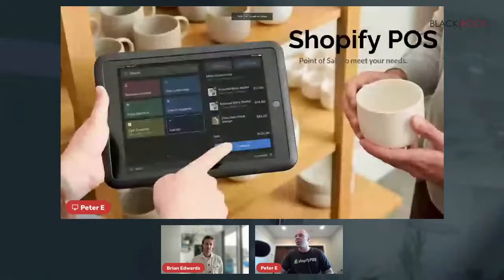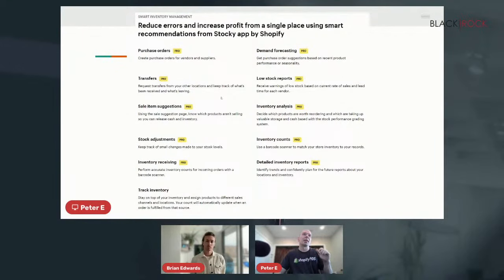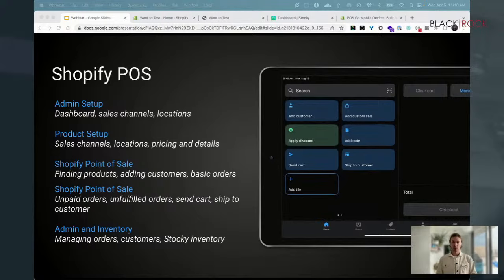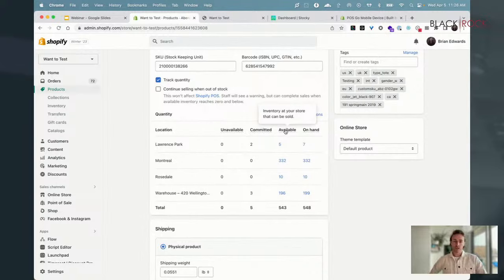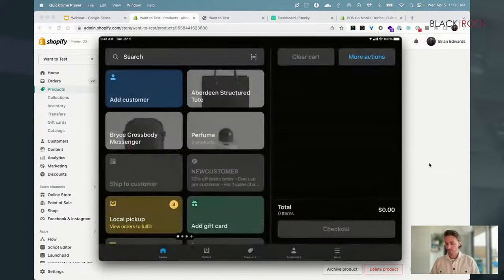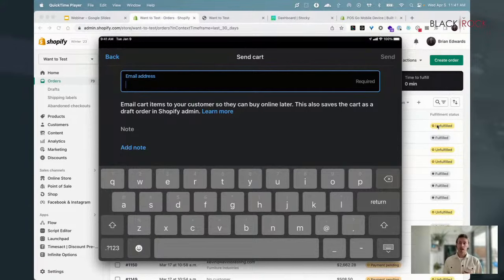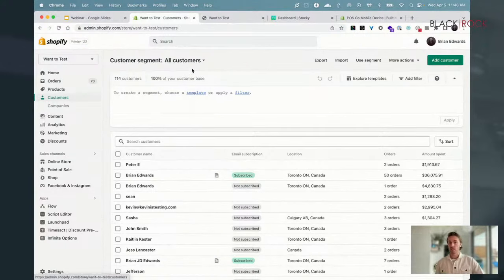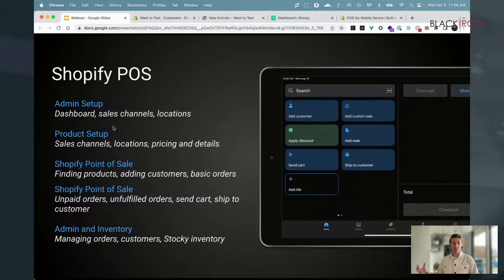Start Selling with Shopify POS: Learn How to Unlock Your Store's Full Potential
Shopify POS is an easy-to-use point of sale system for stores. With Shopify POS, businesses can manage their inventory in multiple sales channels, simplify and speed up the checkout process for customers, and create and issue digital receipts.

This webinar will explore how you can use Shopify POS to make running your store easier. We'll look at how you can save time and money by streamlining the checkout process, understand how to track inventory across sales channels, and learn how to generate digital receipts for customers.

At the end of this webinar, you'll have a better understanding of how to use Shopify POS in your business and gain insight into benefits like improved customer experience, faster checkout times, and streamlined inventory control.